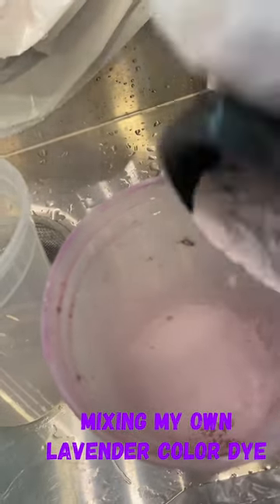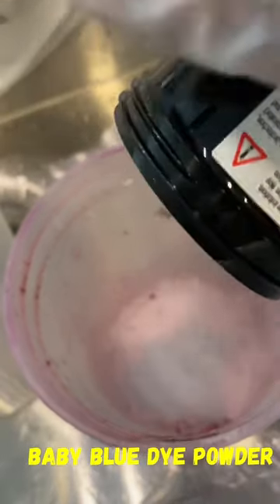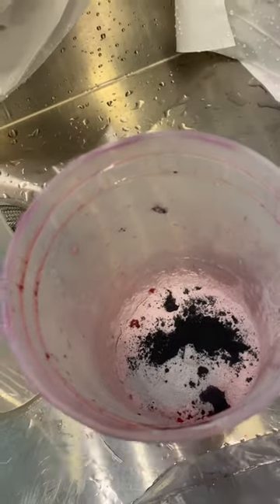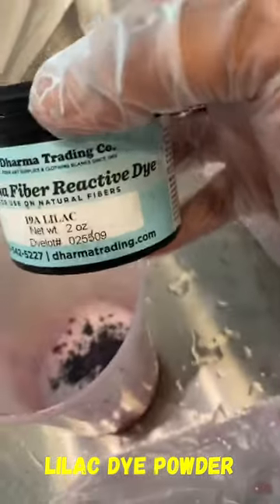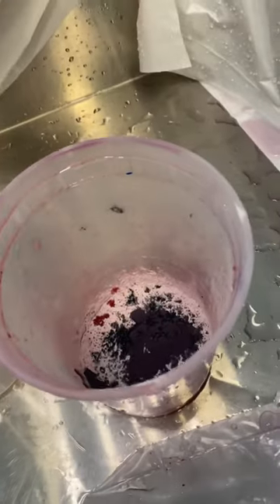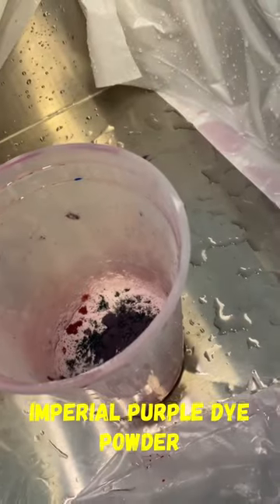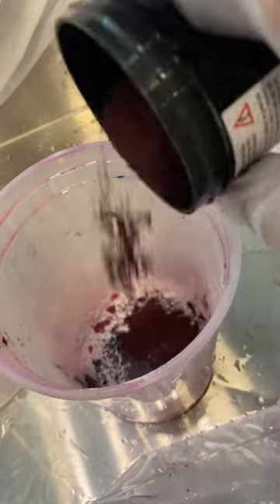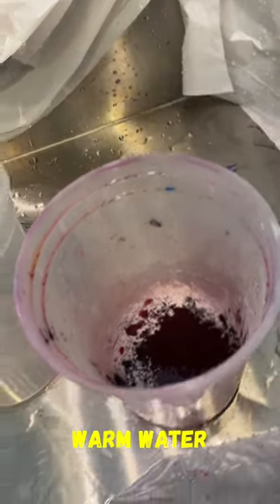CUSTOM Tie-Dye Color: Mixing Fiber Reactive Procion Dyes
I ran out of Lavender dye so I decided to mix a light purple or hopefully lavender by blending powders.

Or my Instagram page,